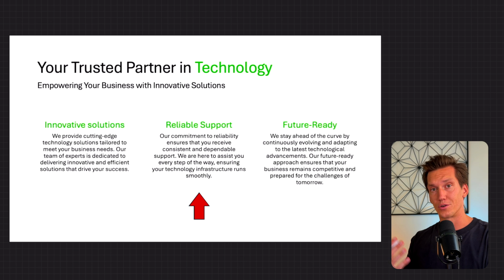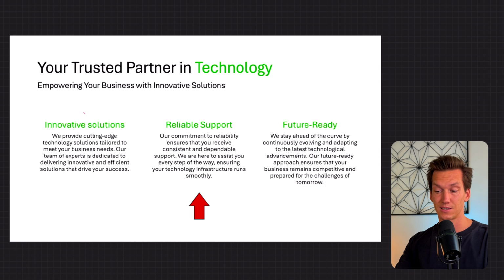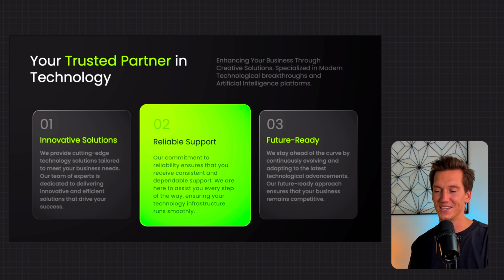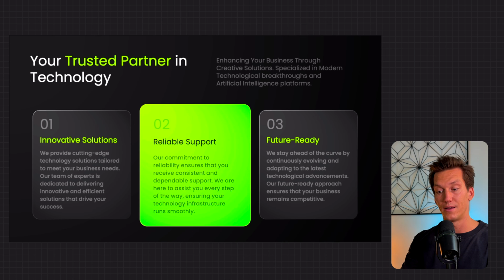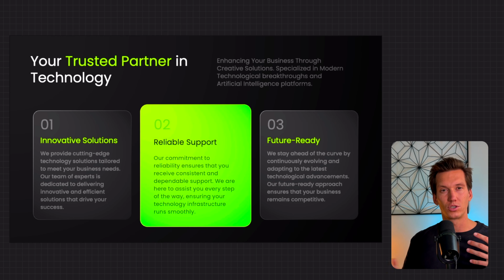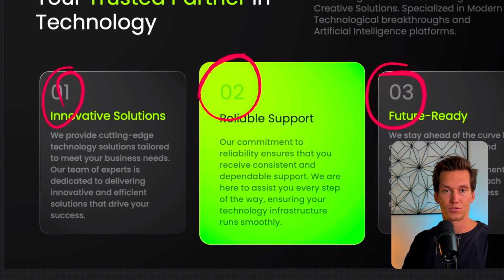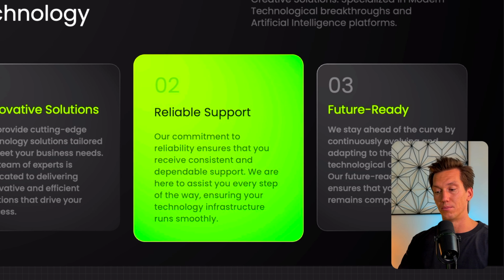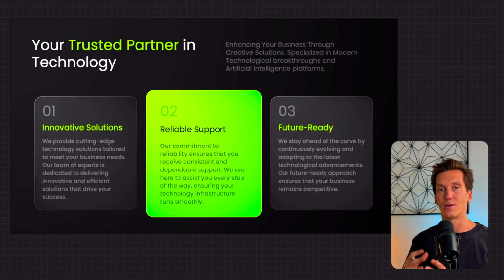How I Made Boring Text Slides AWESOME - EASY Tricks